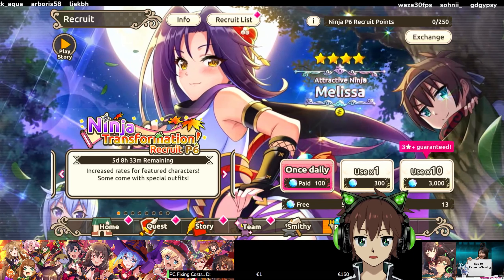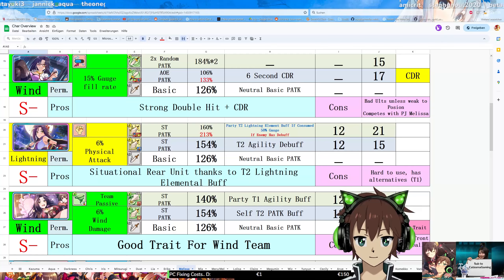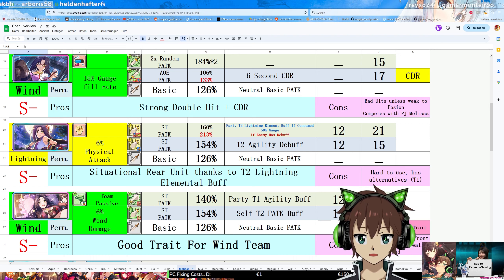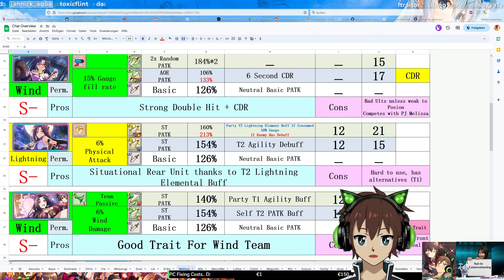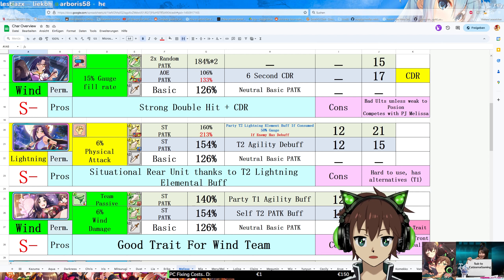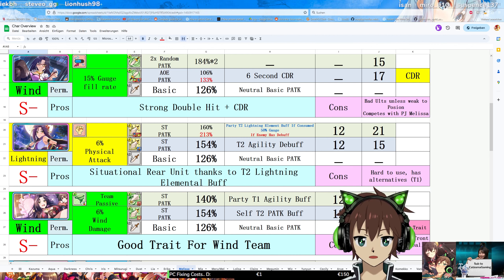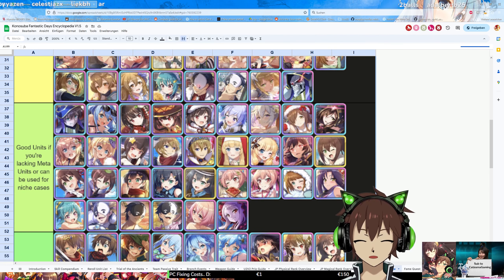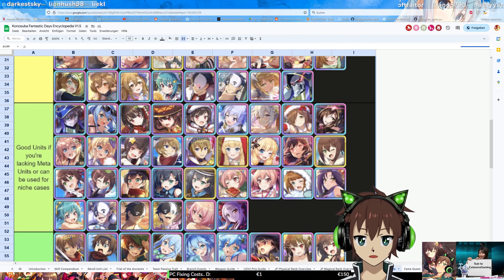Waifu Bait! - Banner Guide: Ninja Transformation Recruit P6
If you wanna support me/ feel bad for my gacha luck there is your chance to donate/tip